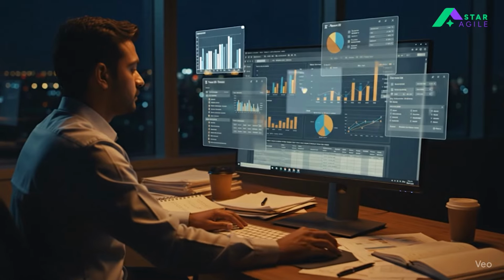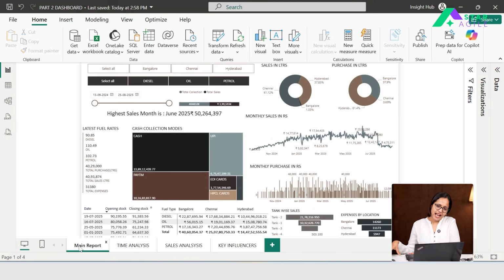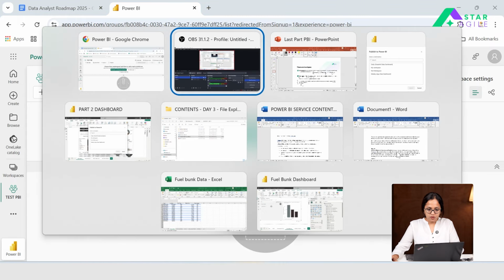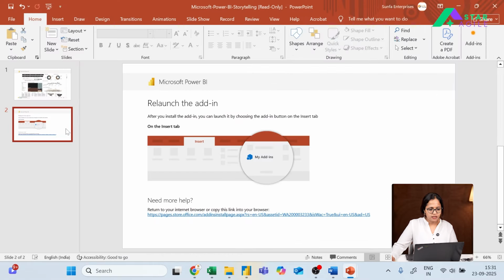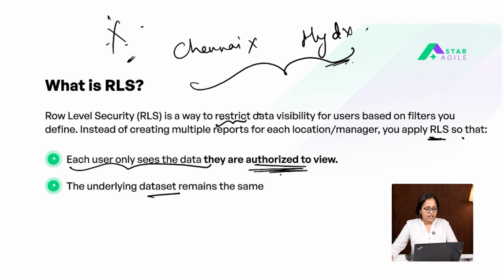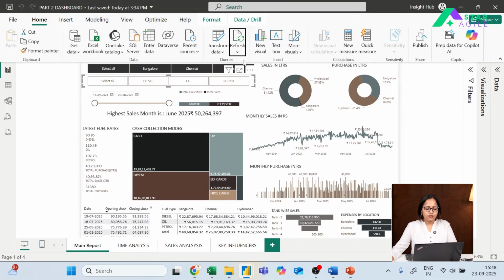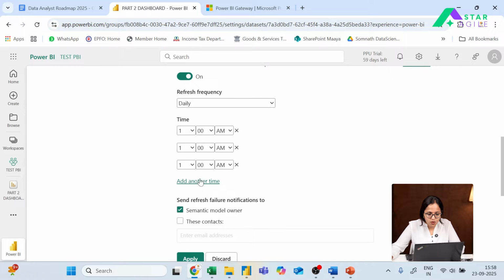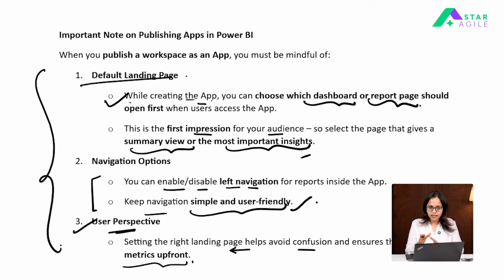Power BI Final Chapter: Master Service, RLS & Data Gateway for Automation 🚀🔒☁️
Welcome to the final chapter of Star Agile's Power BI course! 🎉 In this episode, we're taking your work live by diving deep into the Power BI Service. ☁️ The Service is the cloud-based platform designed for sharing, collaboration, and automation.

What You'll Learn in this Final Chapter:

Service vs. Desktop: Understanding the core difference (Desktop for building, Service for sharing) 🔄

Publishing Your Report: The steps to move your completed Power BI file (.pbix) to the cloud 🌐

Workspaces: How to organize your reports and collaborate with your team using both My Workspace and shared Workspaces 🗂️

Permissions and Roles: Assigning specific roles (Admin, Member, Contributor, Viewer) to manage who can access and edit your work 🔑

Row-Level Security (RLS): How to implement RLS to restrict what data certain users can see (e.g., a manager only seeing data for their region) while keeping the data set centralized 🔒

Scheduled Refresh: The crucial concept of using the Data Gateway to connect your local data to the cloud service and set up automatic data refreshes—so your dashboard is always up-to-date! ⏱️

Are you ready to master the final step of the Power BI journey and share your insights across your organization? 🚀 Let's get started!

Don't forget to check out our previous chapters if you missed the data cleaning and dashboard building sections!

The fuel bunk dataset consists of the fact tables namely dip, stock, shift reading, fuel rate, cash and expense tables

Episode 1- 🚀 Power BI Course: Episode 1 - Your Data Journey Starts Here! 🌟 • 🚀 Power BI Course: Episode 1

Episode 2- 💥 Power BI Query: Episode 2 - Power BI Course | Mastering Data Transformation • 💥 Power BI Query: Episode 2